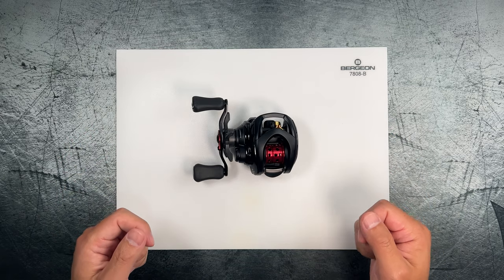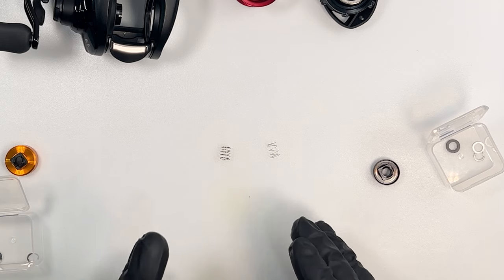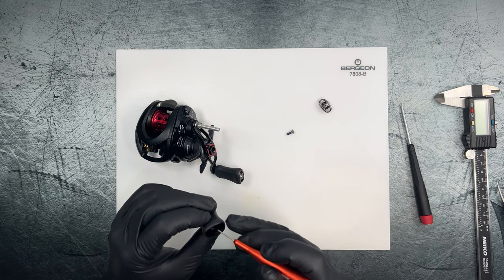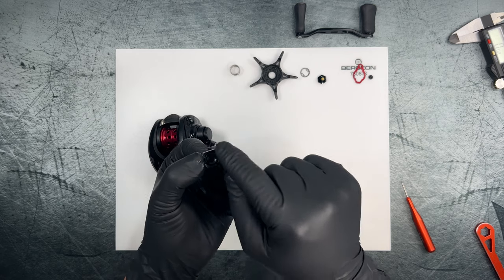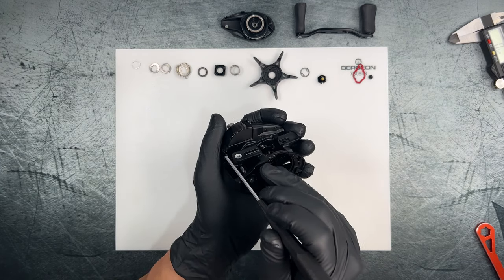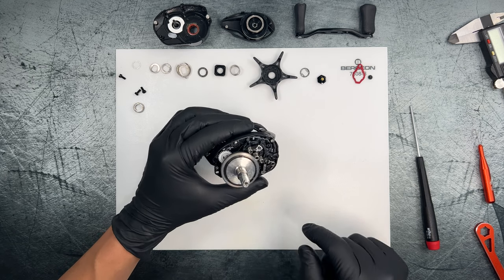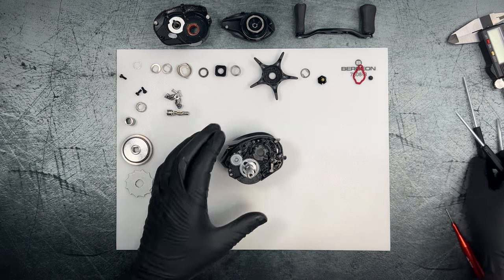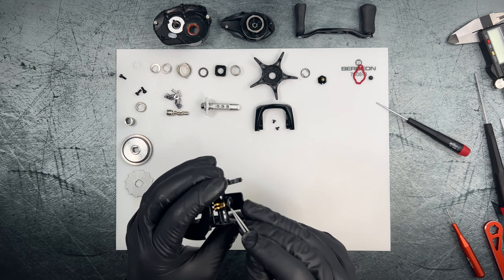🤓TEARDOWN😯DAIWA SS AIR TW!!!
Hey guys!

In this video we’re going to be tearing down and taking a closer look at the insides of the brand new Daiwa SS Air TW. There are a few things that Daiwa did that I’ll experiment with in in the future but the point of this video is to show the internals, and show where the four bushings are in the reel in case you would like to replace them with bearings.

Bearing size:
-4 bearings needed in 4mm x 7mm x 2.5mm

I referenced Earl’s channel as “it must be the bait” but his channel name is “The Multi-species Angler”. My bad Earl!!!

Thanks as always for watching and cheers!